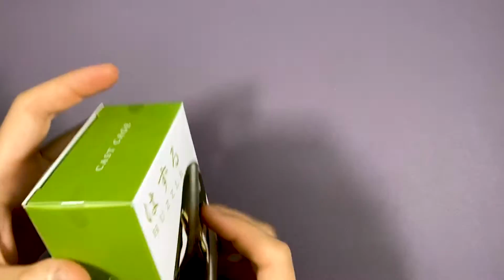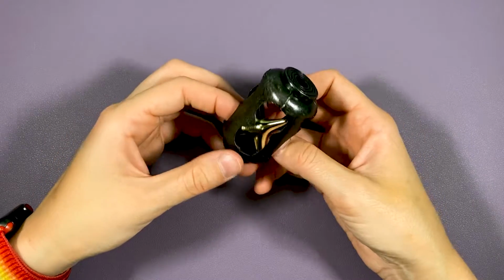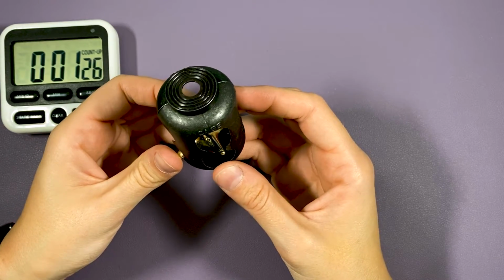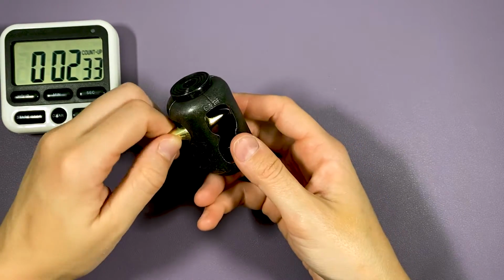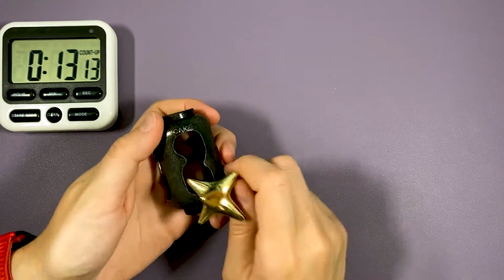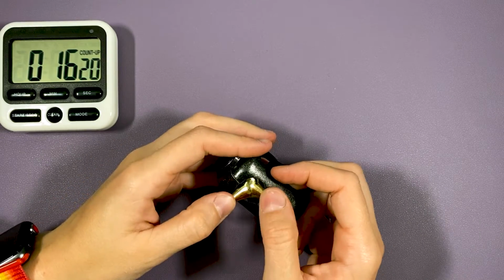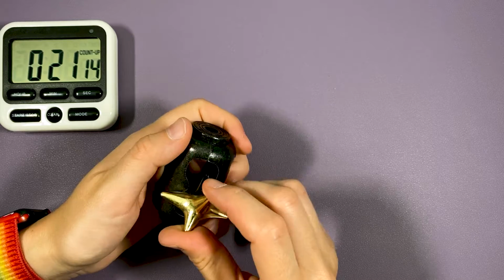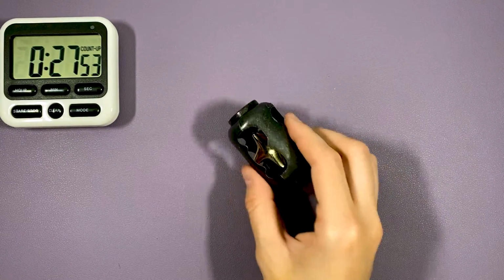I kinda forced it || Hanayama Cast Cage Puzzle Solution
🙋‍♂️🙋‍♂️🙋‍♂️🙋‍♂️Welcome to the Official SaltyTurtle Entertainment YouTube Channel 🙋‍♂️🙋‍♂️🙋‍♂️🙋‍♂️

🧩 Today’s puzzle: Hanayama Cast cage

00:00 - Intro
00:50 - Disassembly
4:11 - Assembly
7:47 - Outro

🔊Like the music I used?